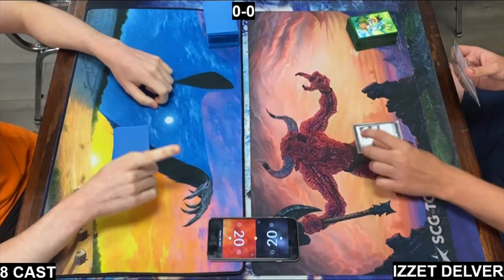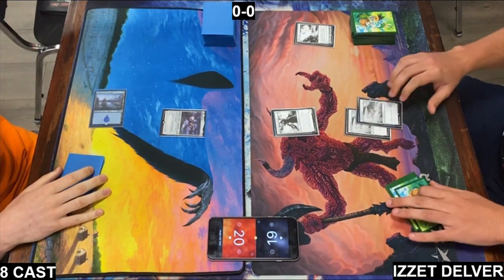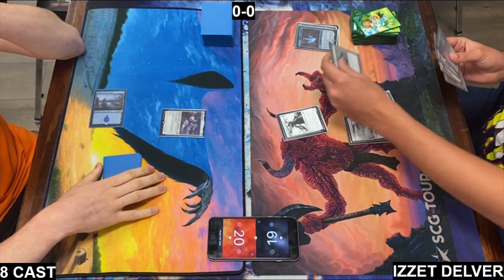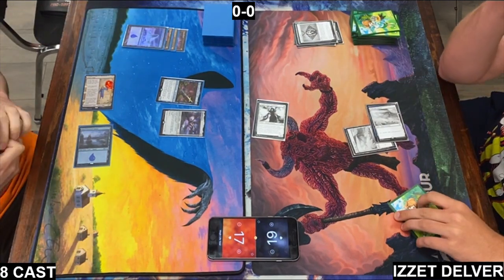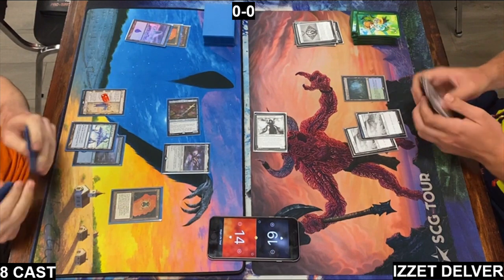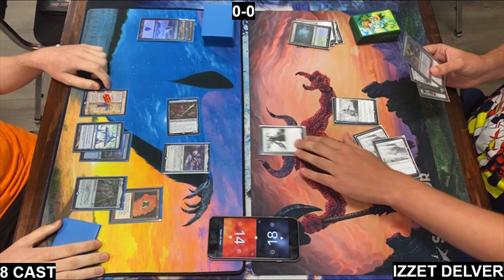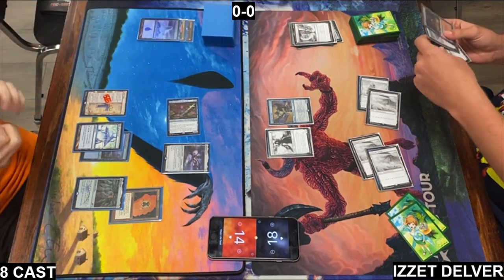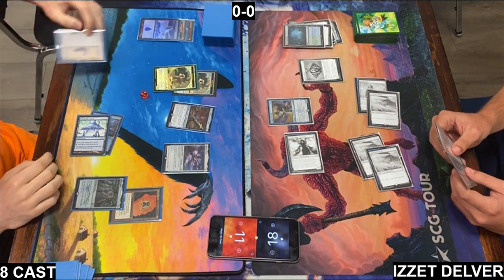Legacy - 8 Cast VS Izzet Delver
Content uploaded daily at 8am EST.

thanks from all the guys at aggressively mediocre mtg